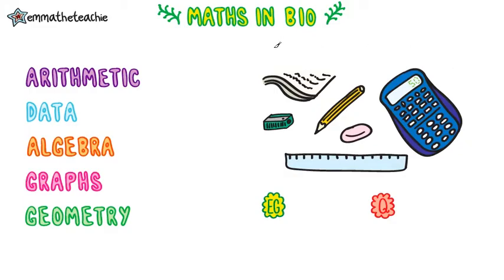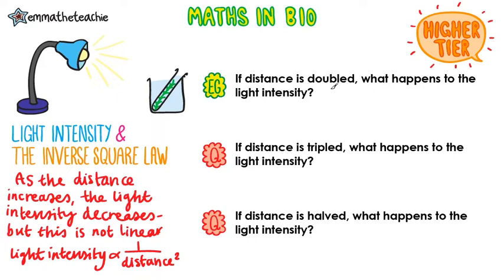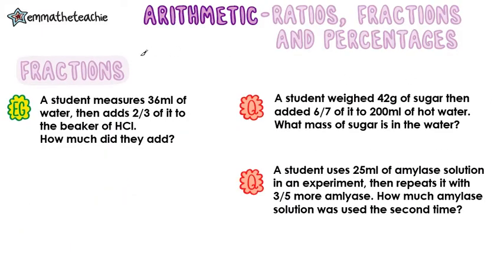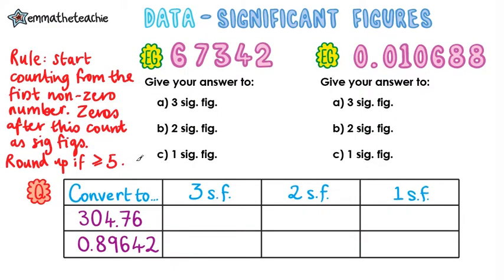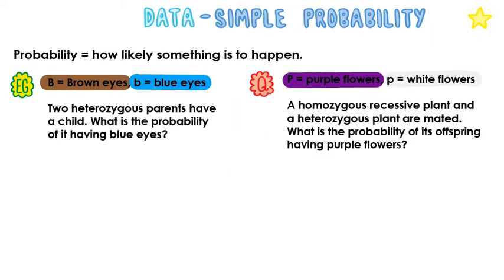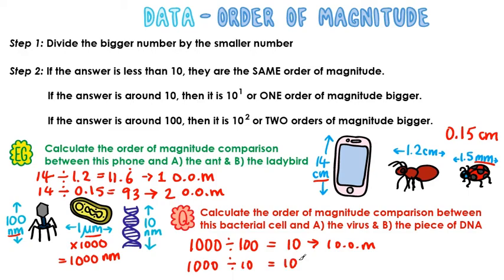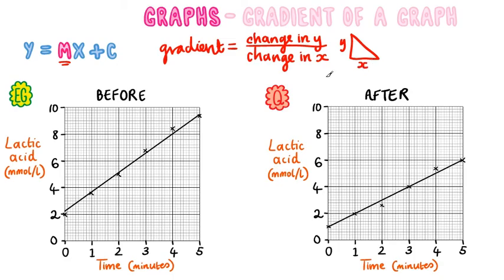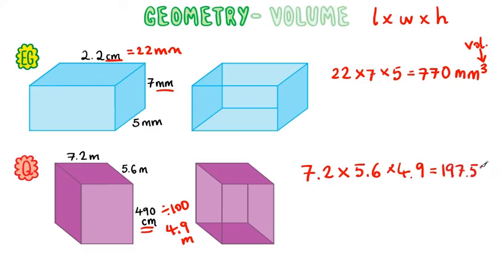GCSE Biology Maths Skills | Combined Science 9-1 (Questions and Answers)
Top-up your Maths skills for GCSE Biology - this makes up 10% of the exam, so it’s important you dedicate some time to it!

The maths part of the Biology and Combined Science specification is split up into 5 parts, as well as the specific extra bits of maths in Biology. In this video, I go through each part in turn.

Here are the timestamps for each section so you can skip to the bits you need to work on:

1. Maths in Biology (these bits are specific to Biology - the other parts all overlap with Chemistry and Physics, bonus!) - 00:01:40
2. Arithmetic -  00:13:13
3. Data - 00:33:26
4. Algebra - 00:56:47
5. Graphs - 00:59:26
6. Geometry - 01:10:25

Make sure you grab the essential bits of equipment I mention at the start & try the questions. Testing yourself is a really important part of revision!

I really hope this video helps you revise for your exam - there is a lot of maths and extra data interpretation questions in the 9-1 specification so doing well in this will really boost your grade!

And if you’d like to support me in making these videos, you can gift me a “virtual coffee” on ko-fi - here is the link for you to take a look at!